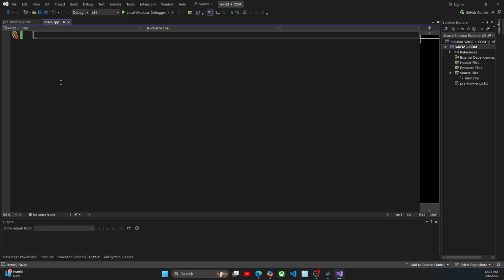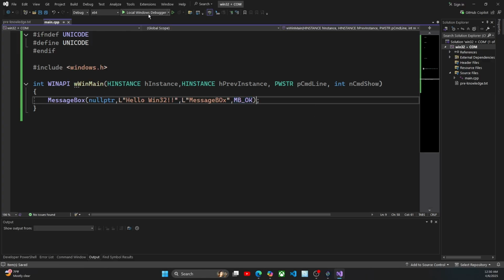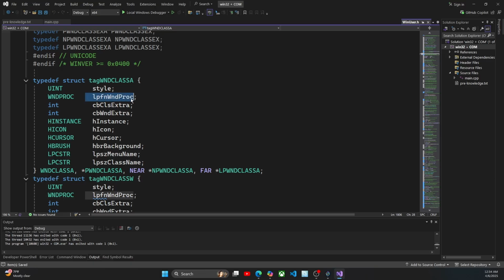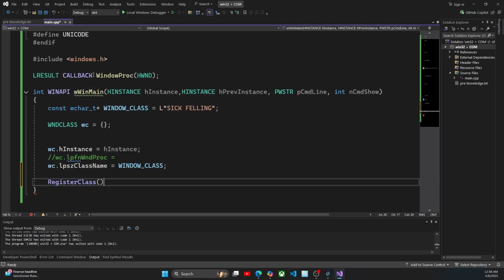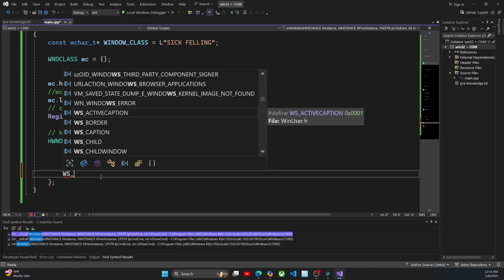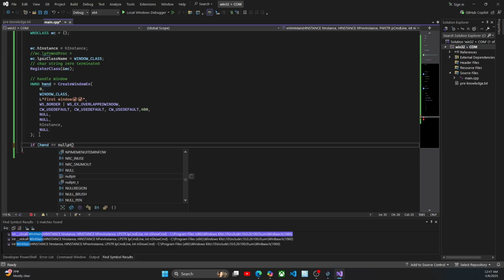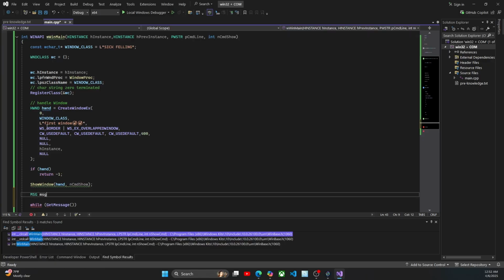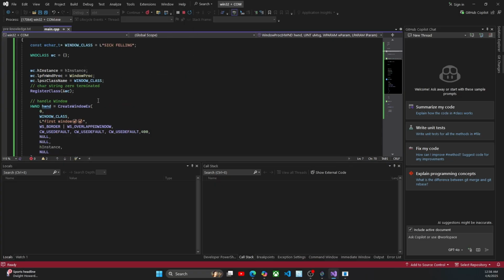WIn32 + COM [02]: Getting started with creating window